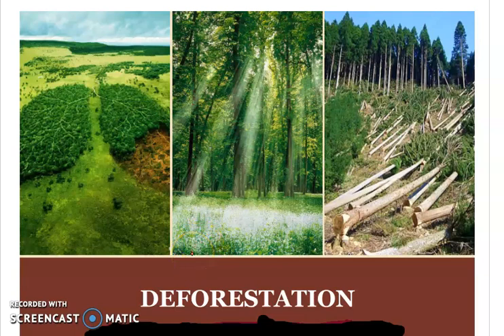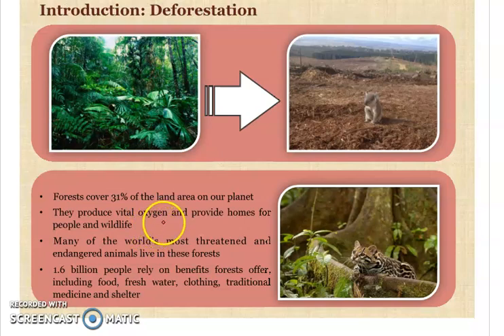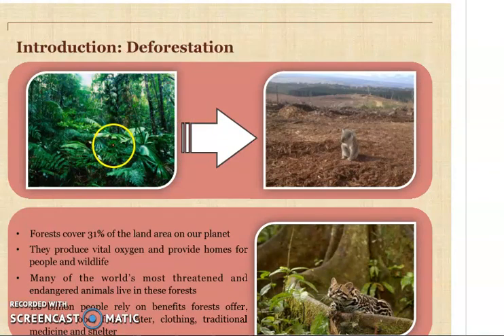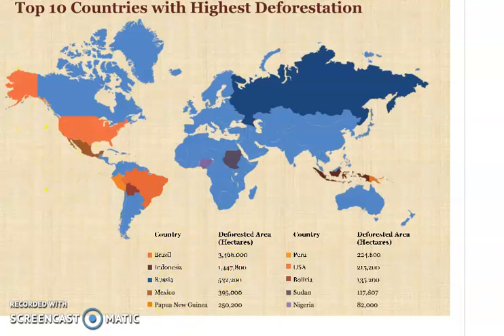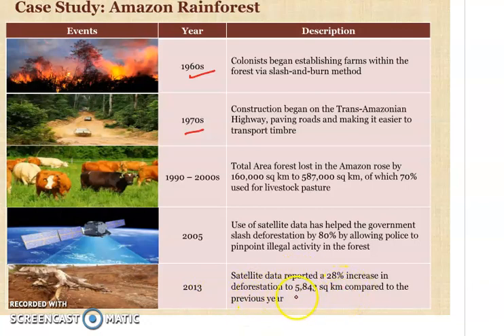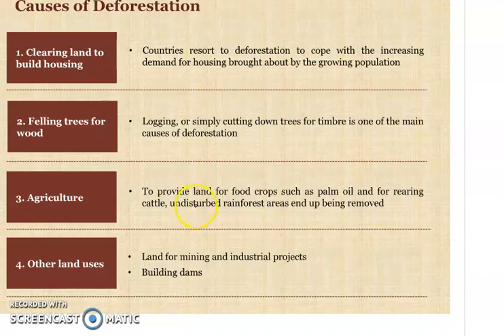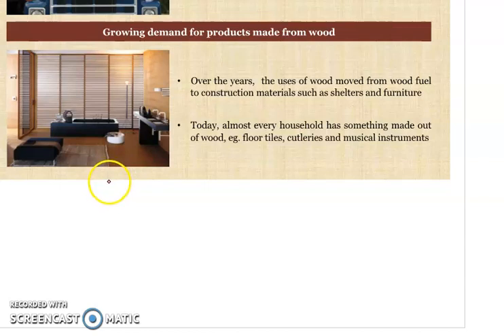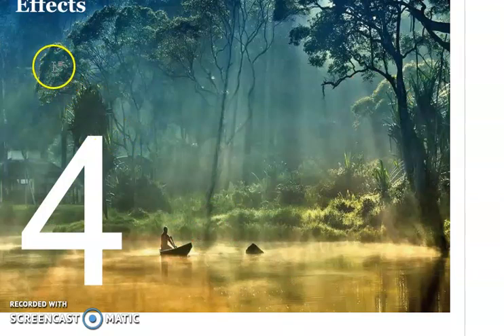class 6 BioDeforestation Lesson 1